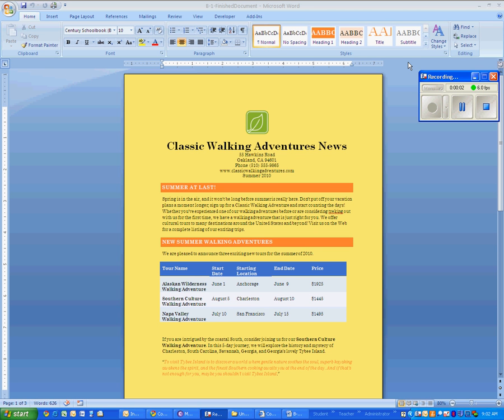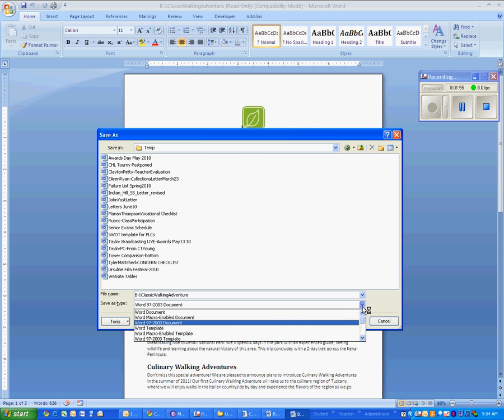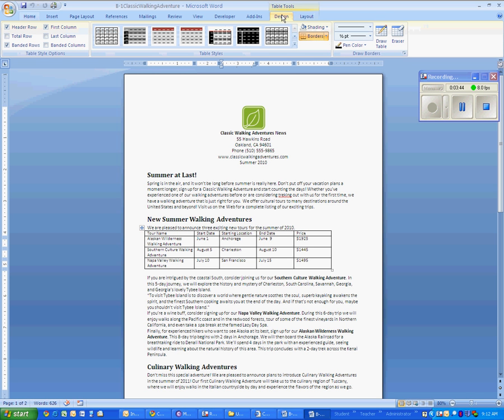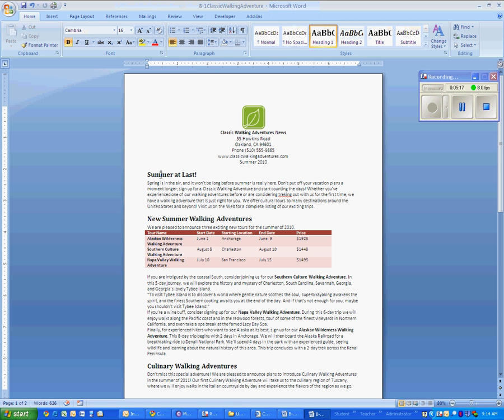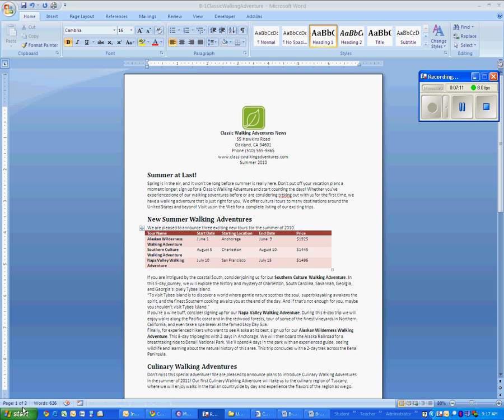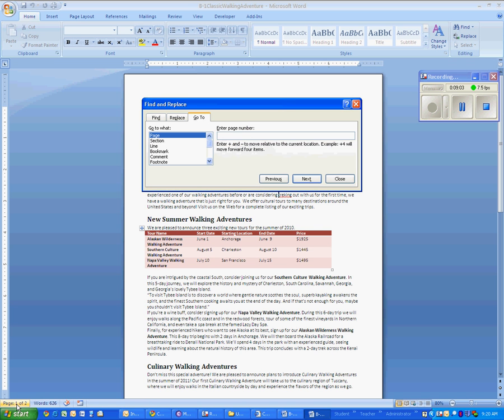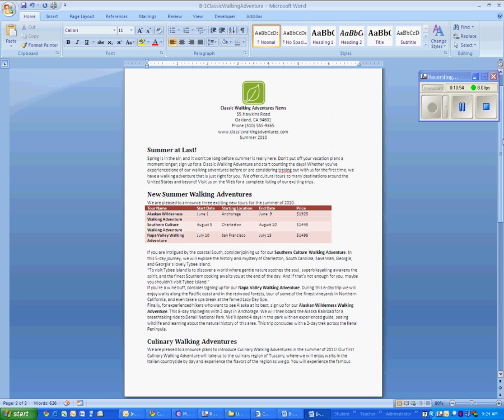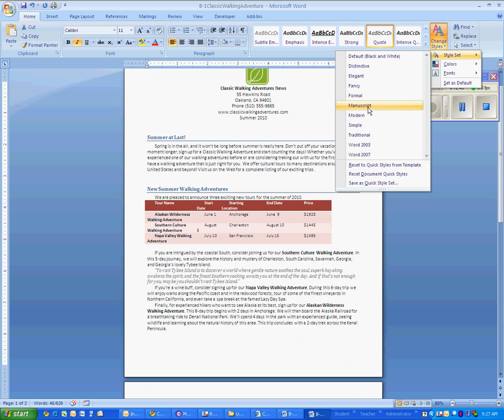ClasicWalkingAdv video1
directions p 20 new tasks - p22 Editing #6